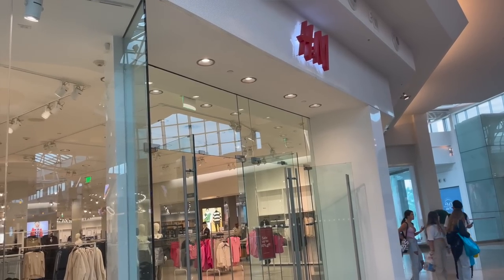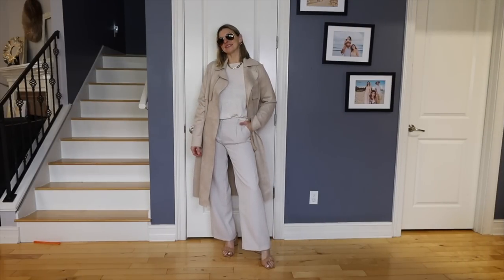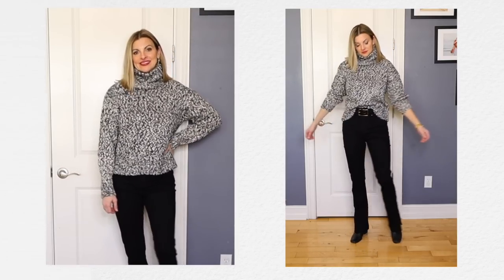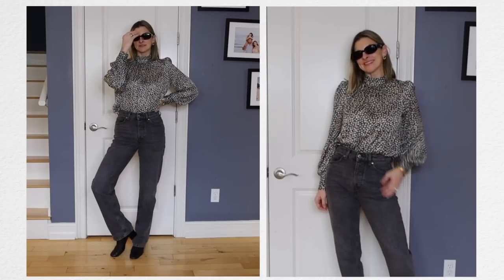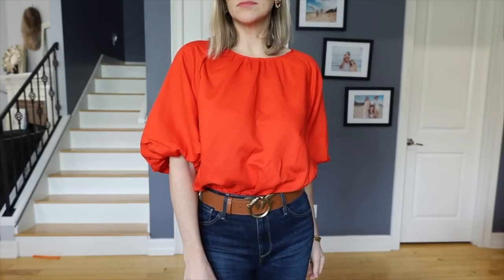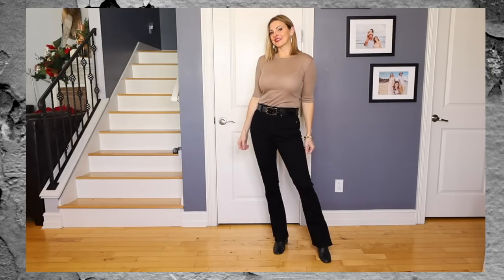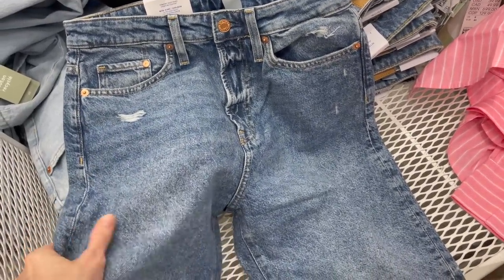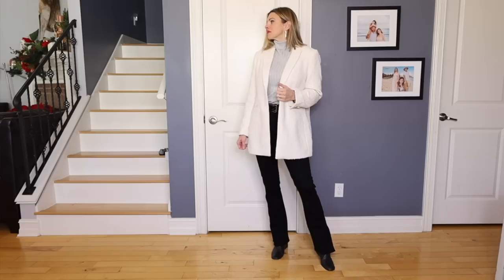How to Look Expensive & Chic in Clothes from H&M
Can you look expensive in clothes from H&M? I don't think you need to spend a fortune to look expensive although you do need to be particular about what you choose to buy! I think these items from H&M can be dressed up with clothes you already have to make outfits to look more expensive than they really are 💕

::Pants::
Beige Trouser Pants (I was wearing a 4 but exchanging for size 6)

::Beige/Cream/Neutral Tops::
Cream top (loose knit, not thick, more causal but goes with everything) size M
Taupe Sweater w/black jeans (jeans below) size S *sold out but here is simillar
Sage & Cream Striped Knit top (medium – oversized so may want too size down if you want it smaller)

👉 Faux Suede Trench-like Jacket (medium) can’t find online  but here is similar

::Black & White Prints::
Small Floral (can’t find online but this is the same fabric)